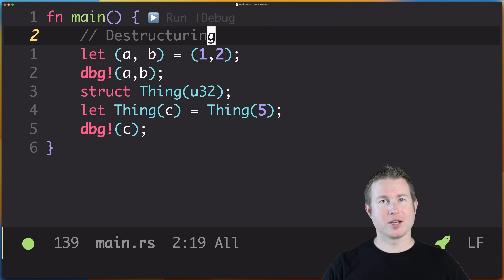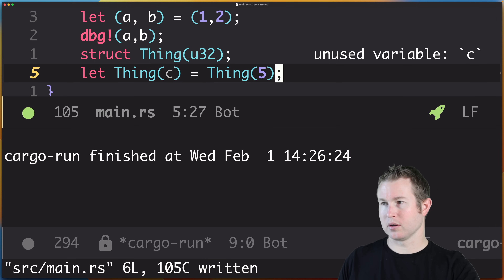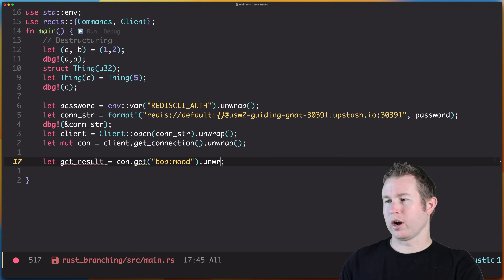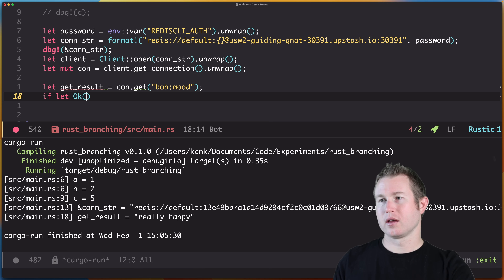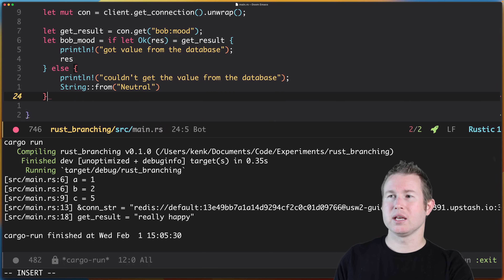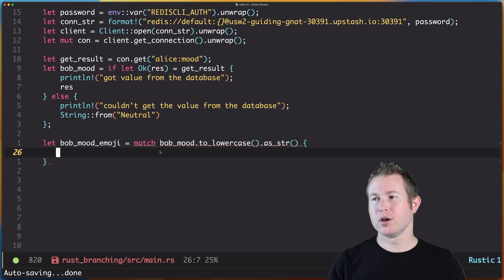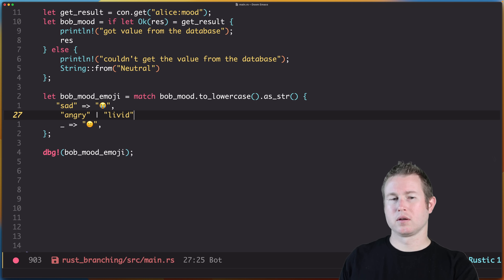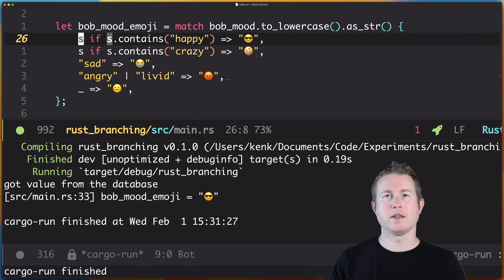Rust Branching - if let, match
A introduction to some Rust branching constructs that are a bit different from those in other languages that you might be used to. We cover if let and match, as well as destructuring, which is required for both.

Keyboard: Keychron Q1
Lens: Canon RF24mm F1.8 Macro is STM Lens